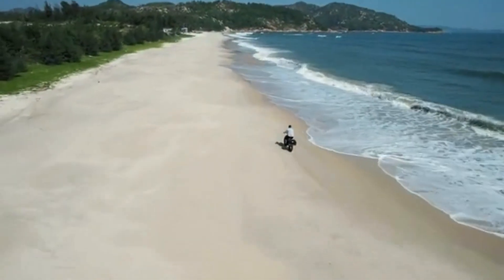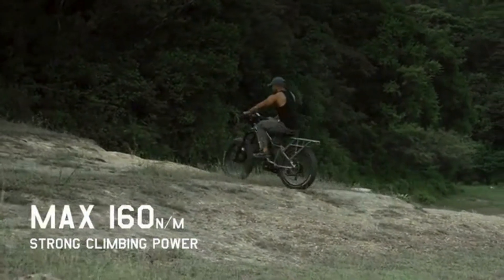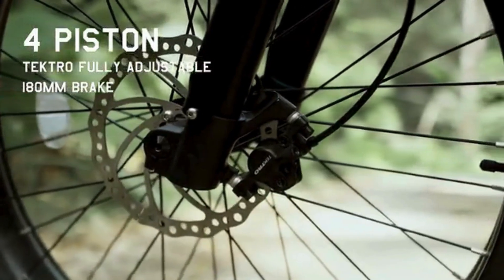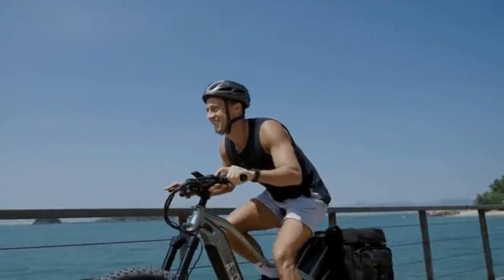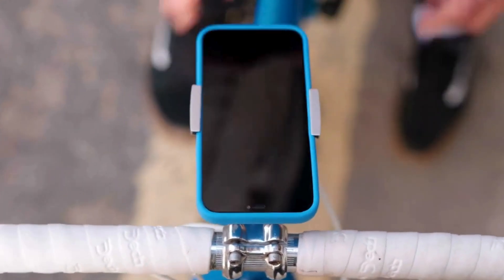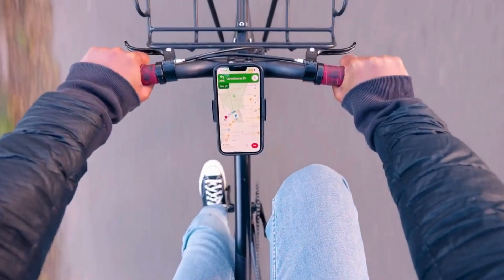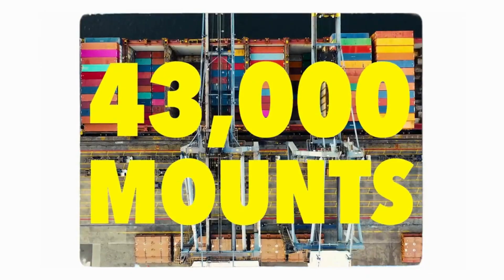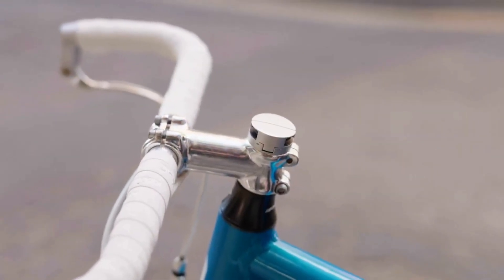Built to Last Ultimate E Bike & Secure Phone Mount for ANY Adventure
Gear Up for Adventure: Ultimate E-Bike & Secure Phone Mount Review!
Conquer any terrain with the Ronin Mark 1, the all-terrain e-bike built to last! This video dives deep into its features, from its powerful motor and long-range battery to its rugged construction. Whether you're hitting the road, trails, or off-road adventures, the Ronin Mark 1 is your ultimate companion.

But wait, there's more! We also review the Loop Micro Mount, the world's smallest and most secure phone mount for your bike. It's so small and lightweight, you'll barely notice it's there. Yet, its durable design ensures your phone stays safe even on the bumpiest rides.

Thinking about getting an e-bike or a reliable phone mount for your cycling adventures? We explore the features, pros and cons of both products, helping you decide if they're the perfect fit for your needs.

RONIN MARK 1 - The E-Bike That's Built to Last 2024

Loop Micro Mount - The Bicycle Phone Mount That Won't Fall Off

Tech Trends is a channel that shares informative videos about trending technologies. We find the coolest products before they even launch and show you what they do live! What safer way to spend your money?! We promote the most innovative apps and gadgets, so you do not  need to look anywhere else.